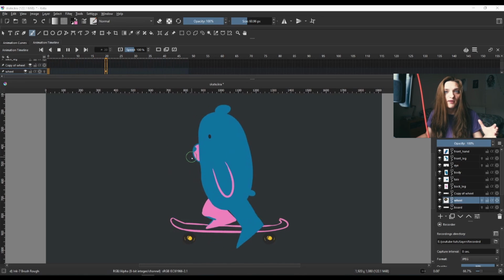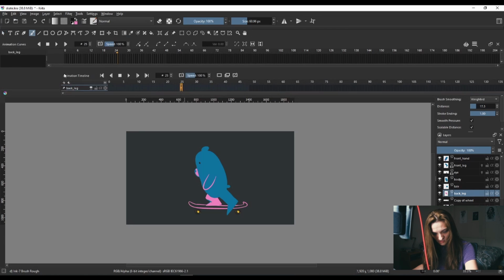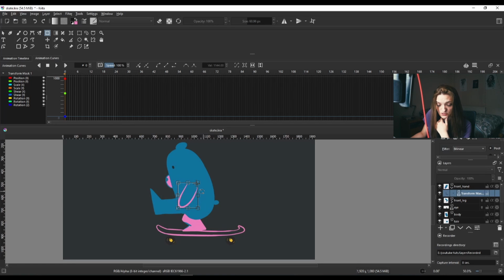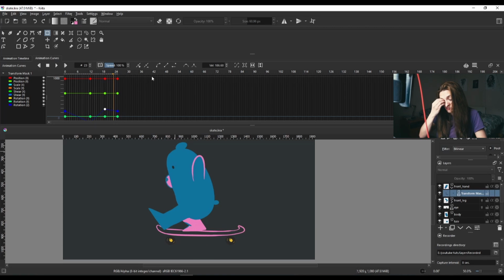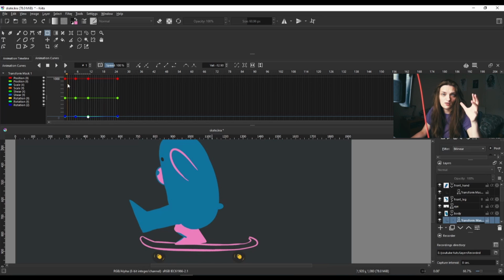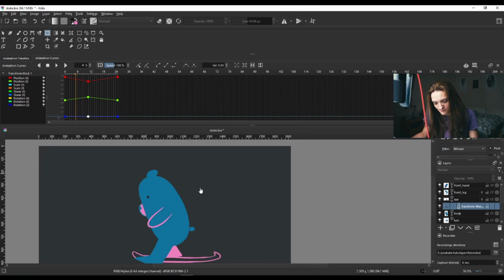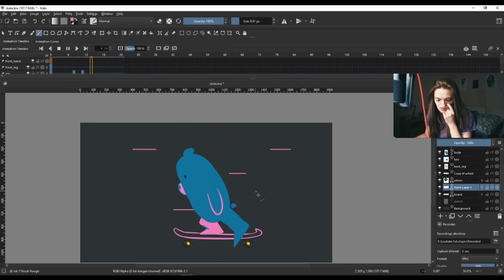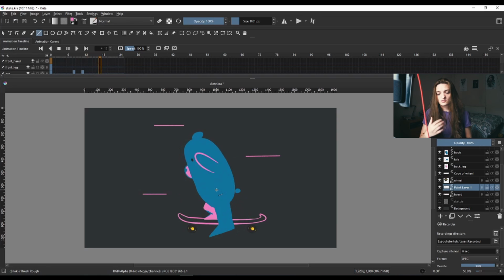CutOut Animation Krita 5! - (Puppet Animation)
Yo! Happy Friday! Never mind, I hope everyone is doing well, in this video I tried to push further with the tween animation inside Krita 5 beta. Using my bear character as always, this time he is on a skateboard. If you stick to the end you will hear my crazy/stupid knife story.